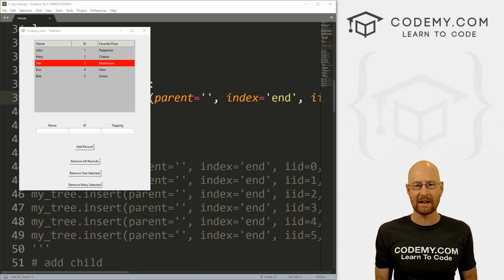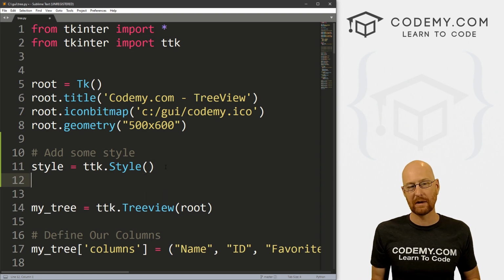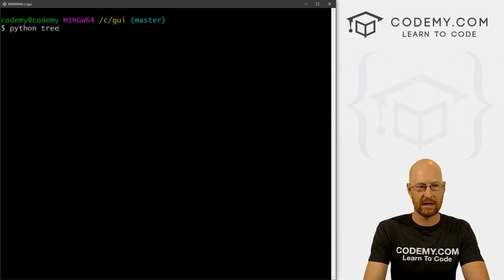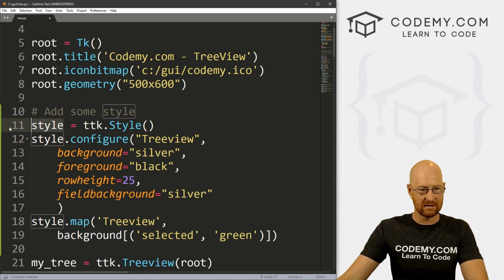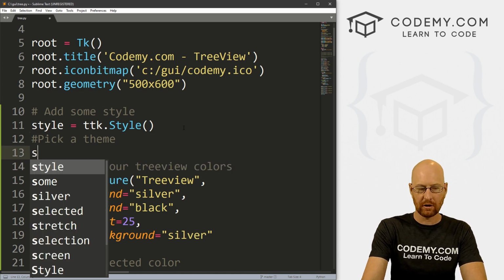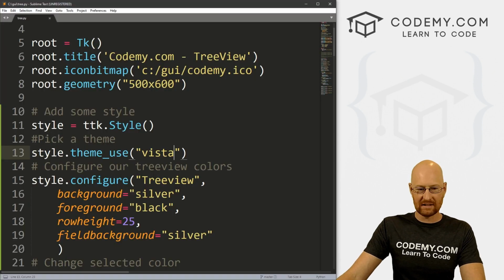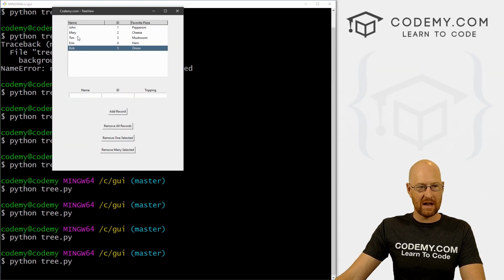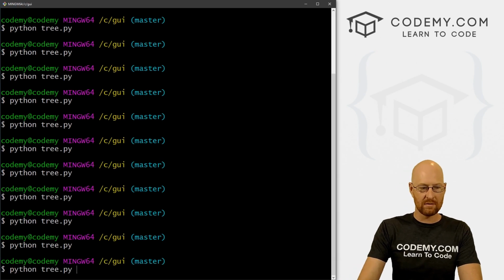Color and Style Our Treeview - Python Tkinter GUI Tutorial #118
In this video we'll change the color and style of our Tkinter Treeview widget!

Changing the style and color of a Treeview is pretty simple, but not as simple as you might expect. We actually need to use a couple of different things to do it; namely a ttk Style and a ttk Theme.

We haven't talked about ttk.Style() widgets much in the past, and we haven't looked at themes at all.  But they're both pretty simple :-)